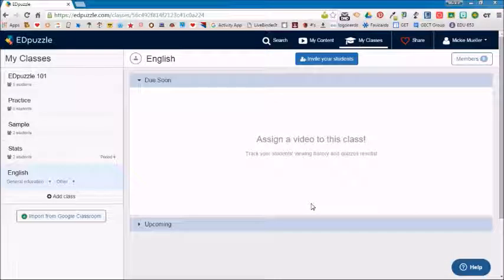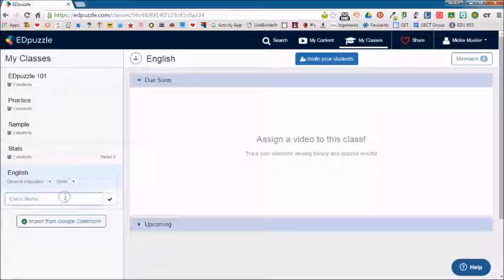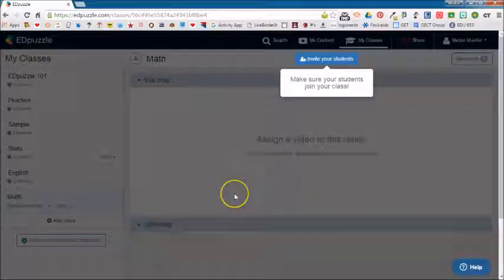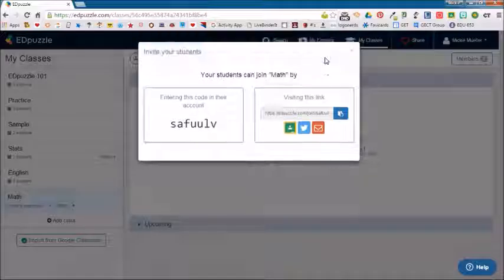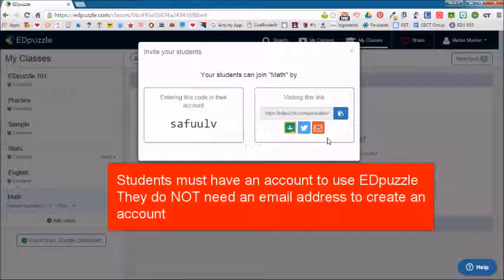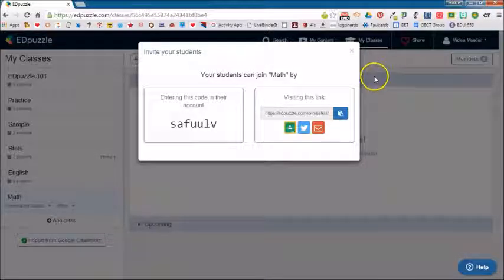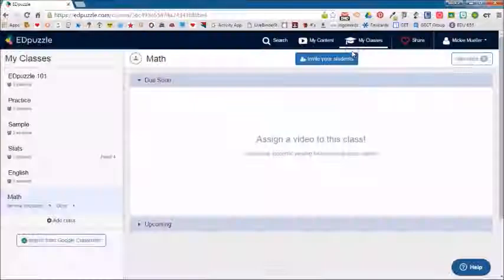Setting Up Classes in EDpuzzle